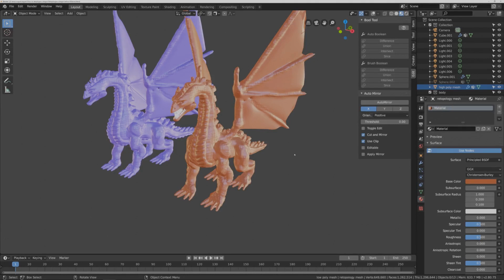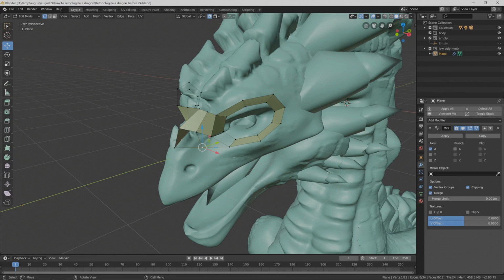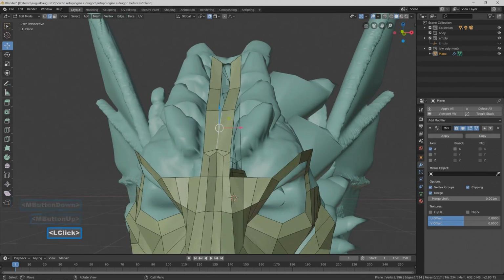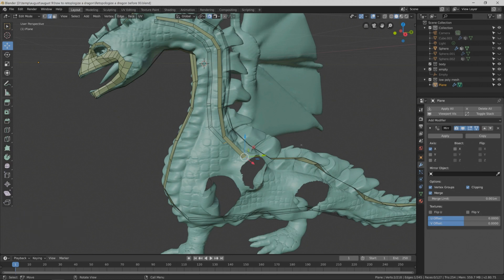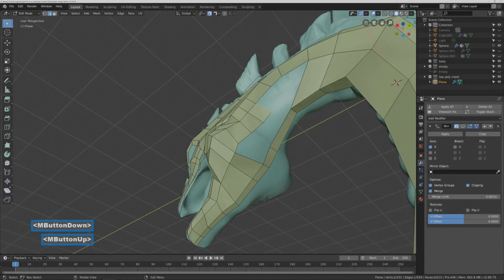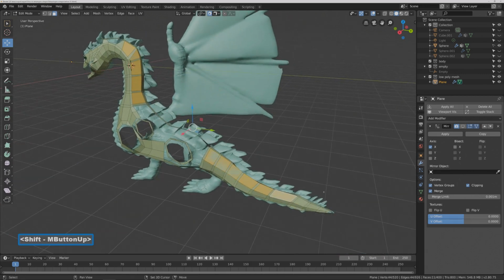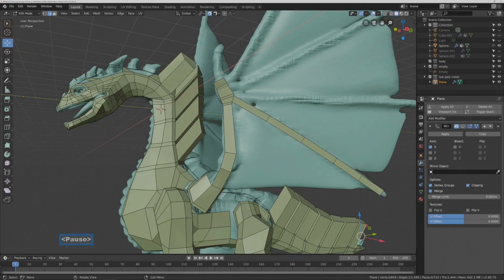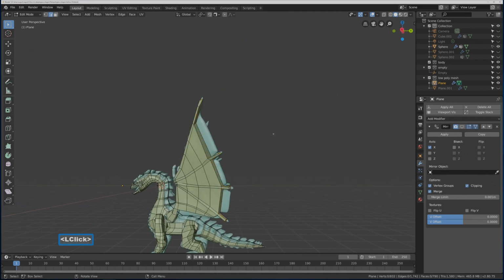Blender 2.8 Dragon Retopology Part One Step By Step Fully Narrated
Blender 2.8 Dragon Retopology Tutorial Step By Step

Step 1
 Set up snapping tools
Step 2
Start forming a plane to cover the head mesh
Step 3
Use the plane cover the legs and wings
Step 4
Use the shrink wrap modifier to retopologize the scales on the back
Step 5
Use a normal map to transfer the details of the hi poly sculpted mesh to the retopologized mesh.

This both parts of this video bring this tutorial to over five hours in length.

You can get the sculpted dragon mesh to work along with this tutorial on Littleguycgi.com
Through this tutorial series you will learn how to: